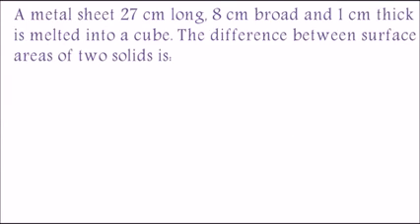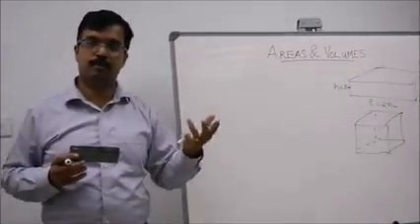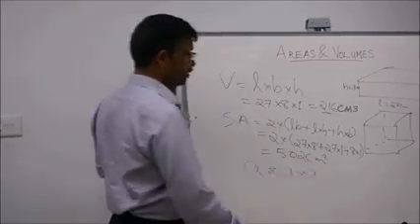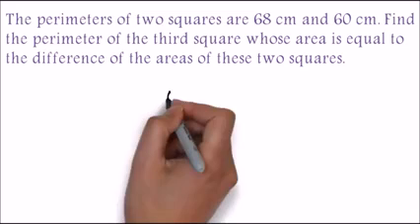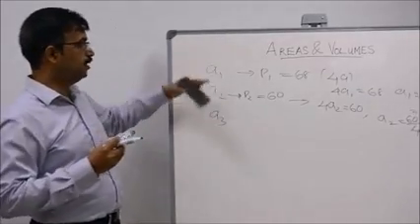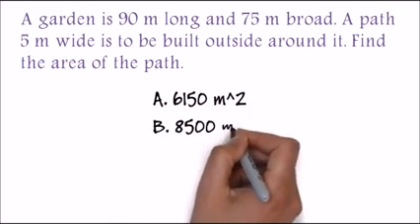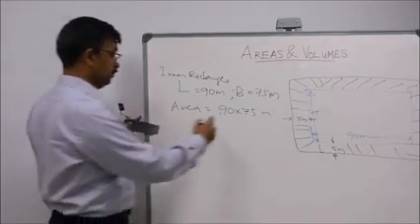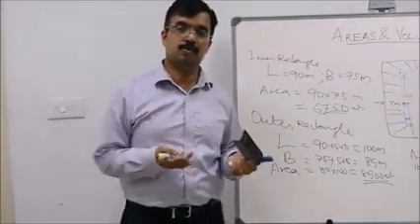15.1 Numerical Reasoning - Areas and Volumes - Introduction And Example Problems 1, 2, and 3